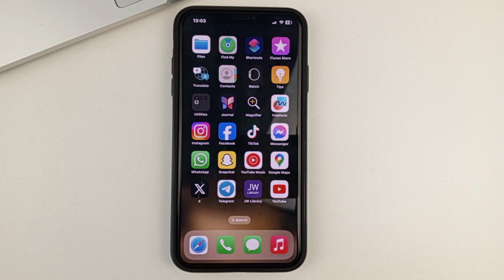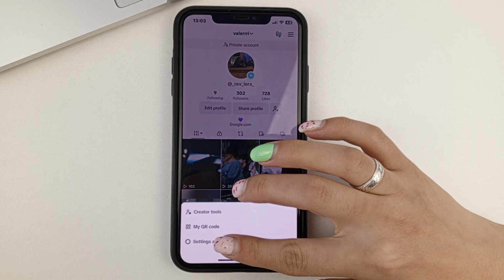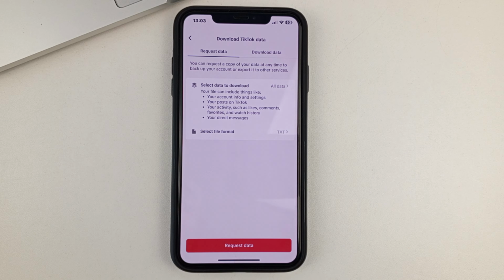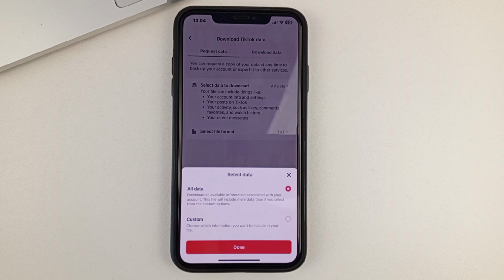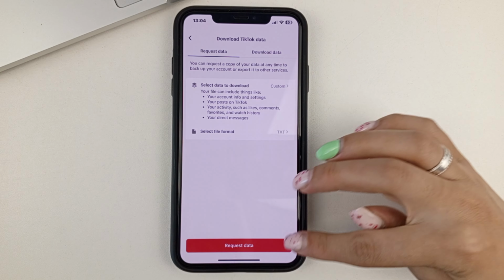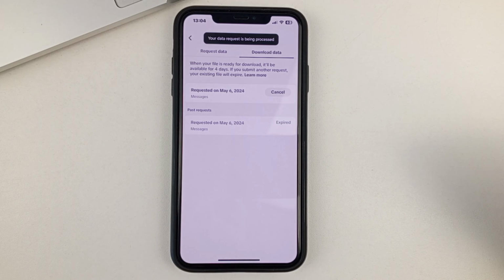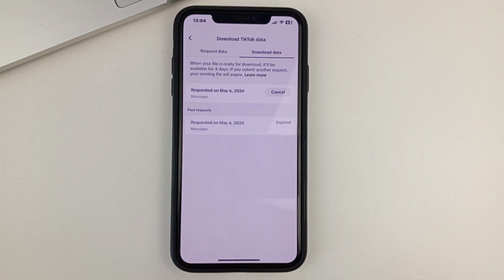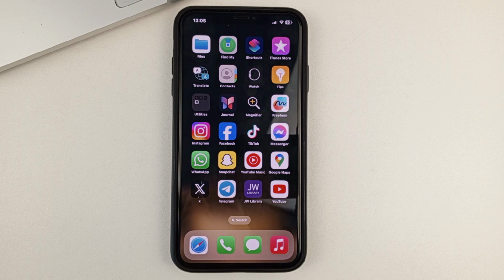How To Recover Deleted TikTok Messages - Full Guide